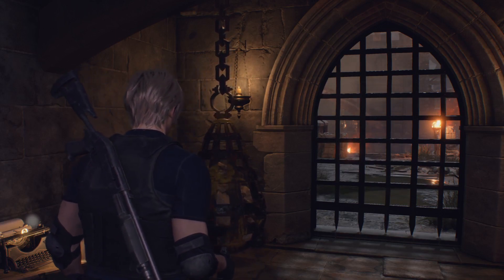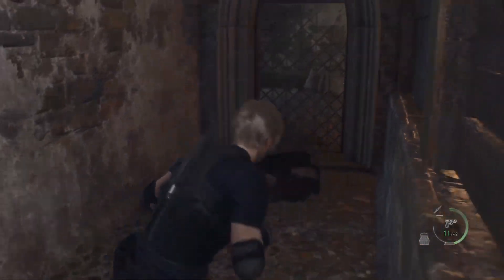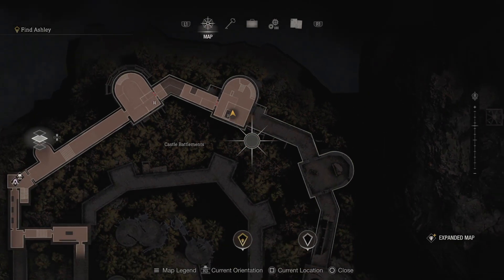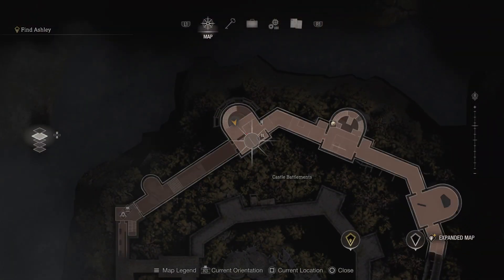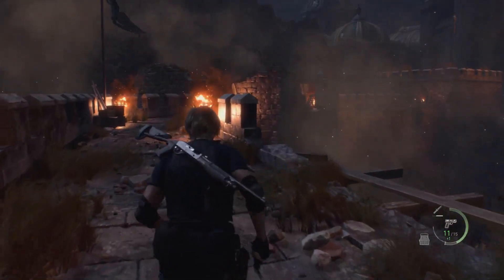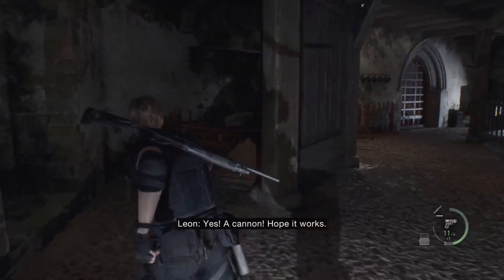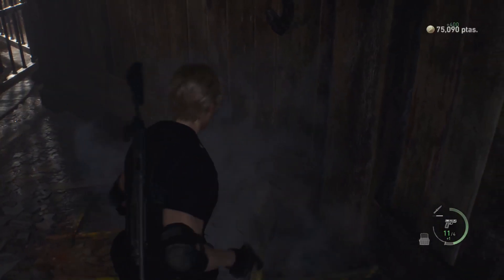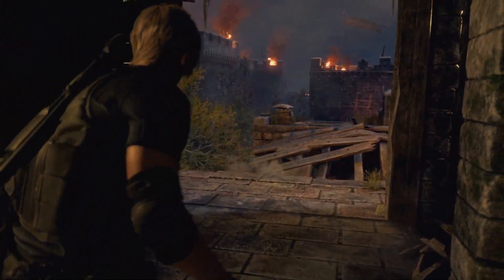RE4R Puzzle: How to FULLY open the Battlements for treasure (Sun/Moon doors)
This video shows how to fully open the Battlements in Chapter 8 so you can go back and forth and get everything.  There are counter weights that you can shoot that will open the doors each direction. There is treasure on the roof of Battlement 1, along with a Clockwork Catellan. There's also treasure in the drop down area between Battlement 3 & 4.